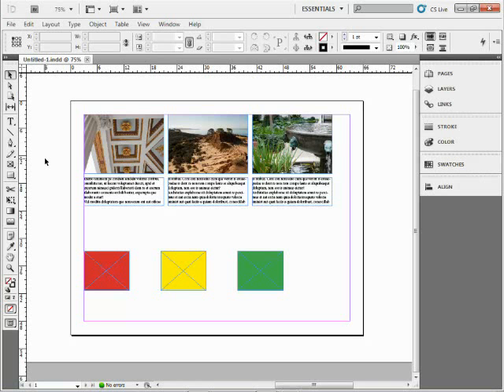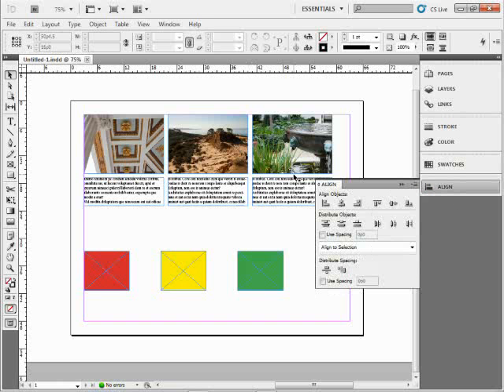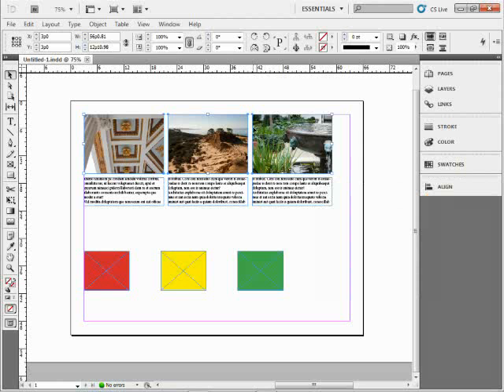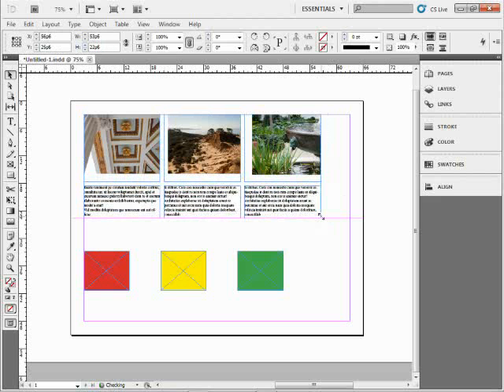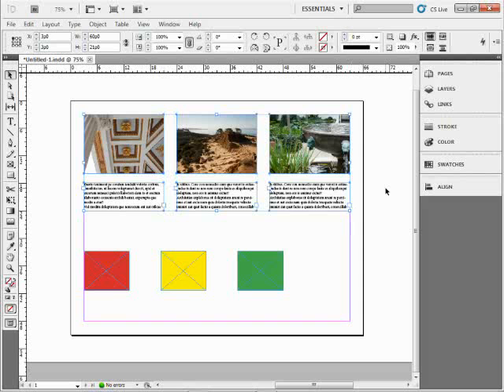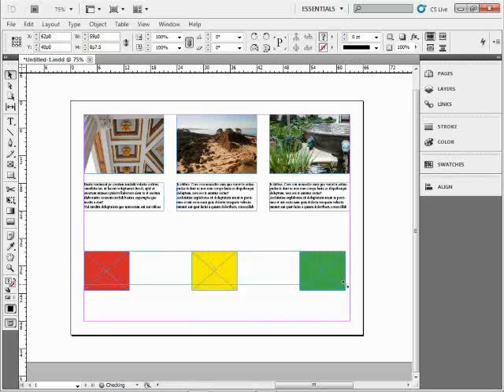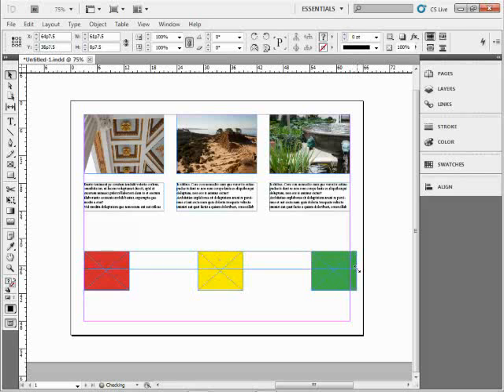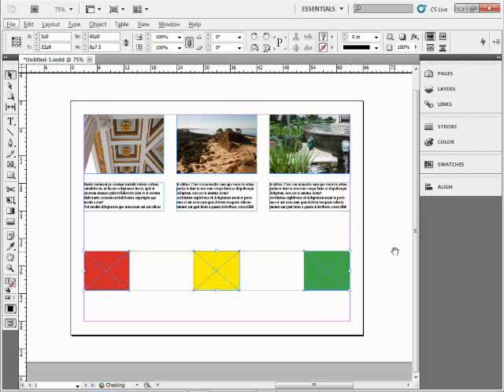InDesign CS5: Live Distribute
In this FREE InDesign vid tip I show how to change the spacing (distribution) between objects using Live Distribute.